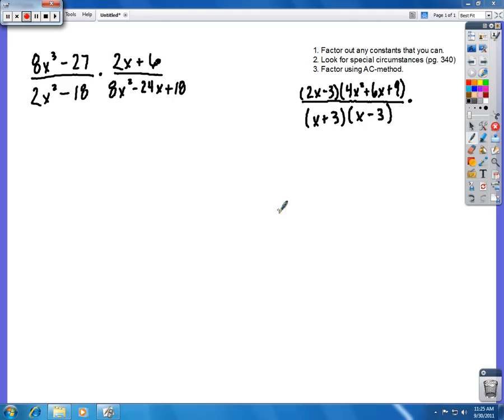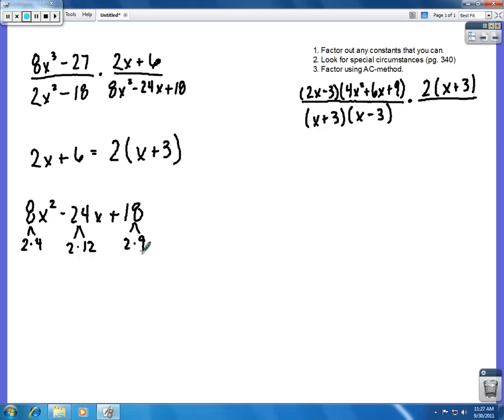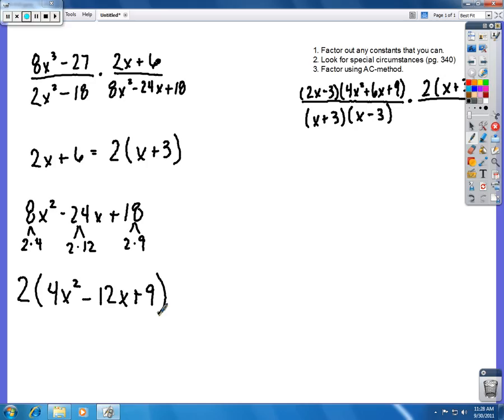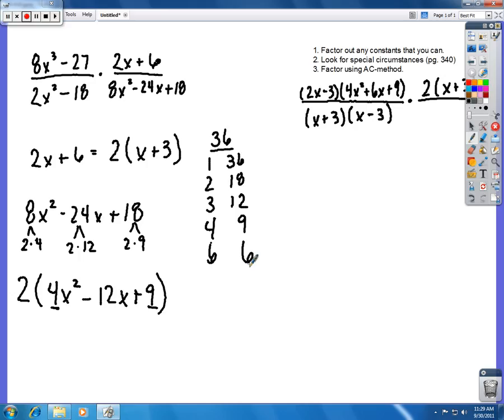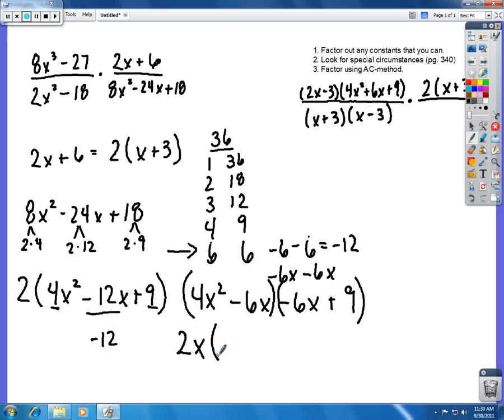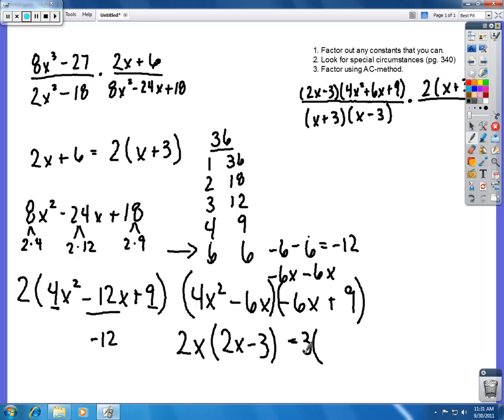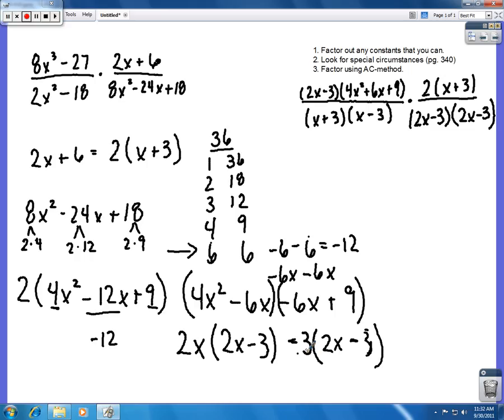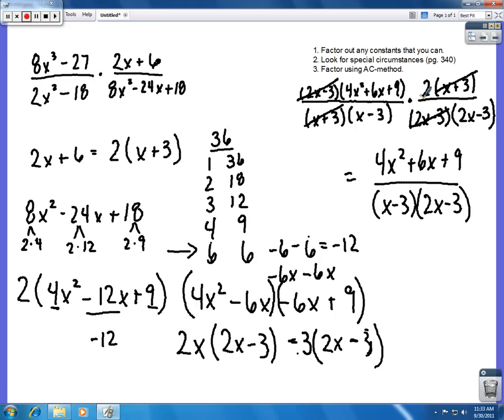7 1 Rational Exp Mult & Div part 2